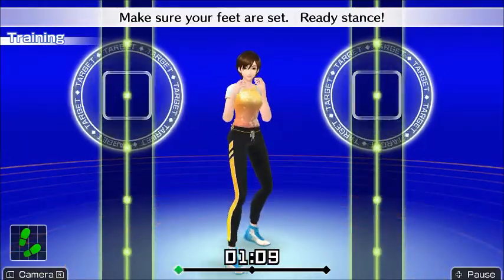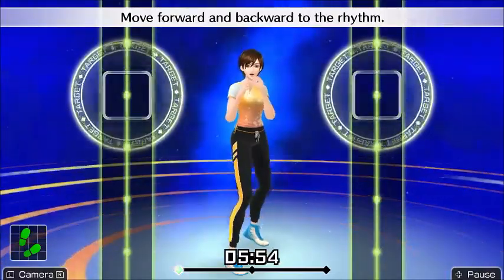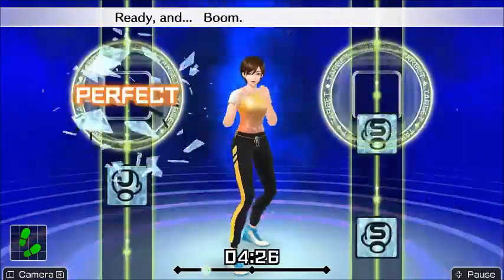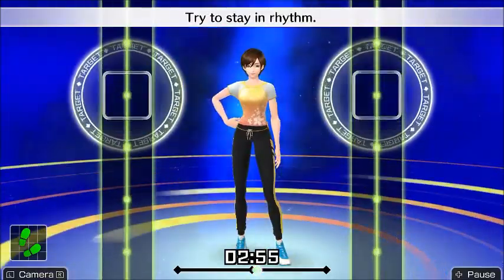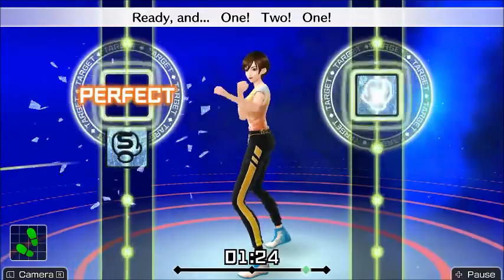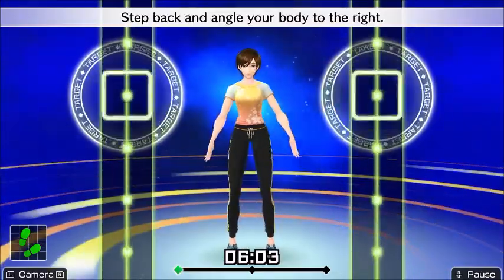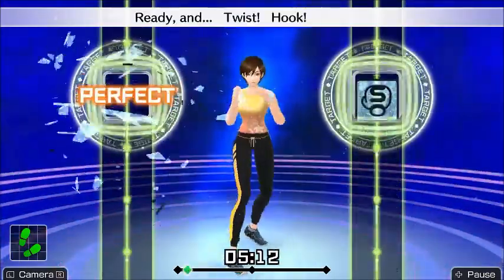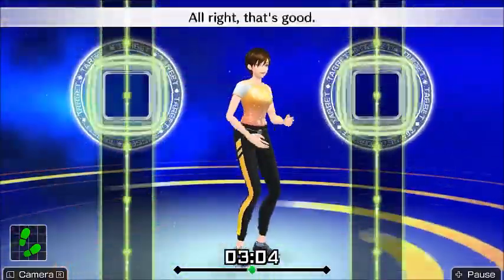Fitness Boxing (Nintendo Switch) Video Review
Nintendo publishes a great exercise experience with a steep price tag and not enough to do. Oh, and male eye candy. I'm sure someone out there would buy this game just for that. : /